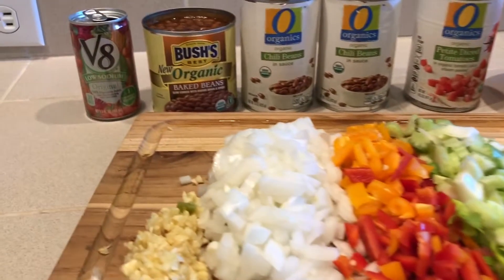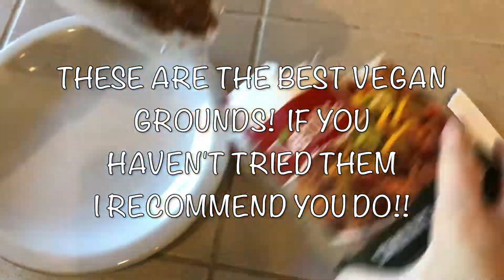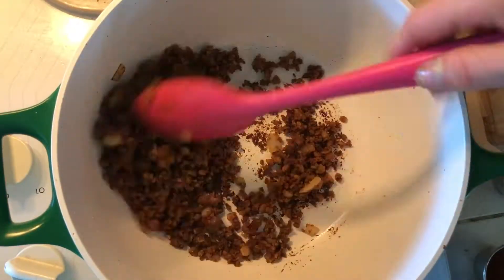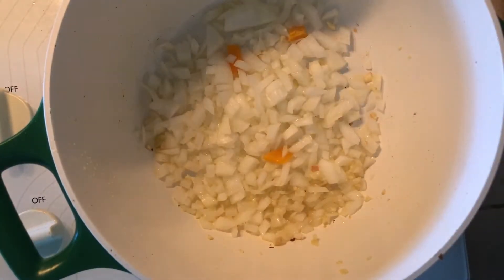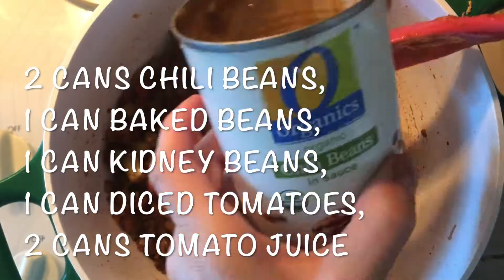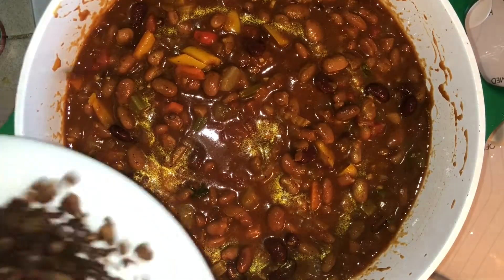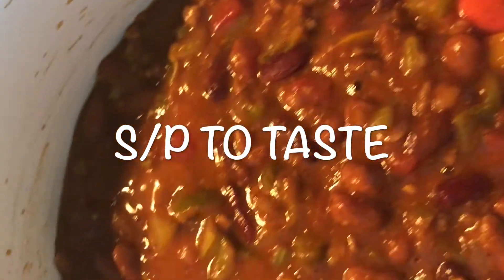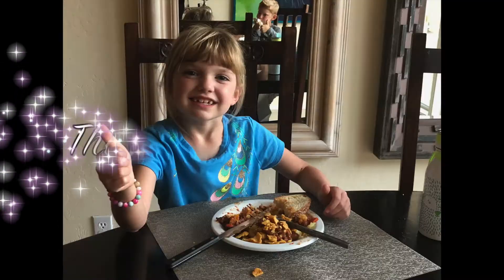Vegan Chili - (They will never know it's vegan!!!)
Taylor and I became vegan 🌱for health reasons.  We carry a genetic mutation (CDH1) that gives us an 83% chance of developing stomach cancer and 52% chance of developing lobular breast cancer.  It has been recommended to us to have a prophylactic gastrectomy and mastectomy 😳.  We have opted to instead change our diet to a whole foods plant based diet (vegan)🍎🍆🥕🥦. Eating a clean (organic, non-GMO) diet rich in phytonutrients and antioxidants, we feel, may prevent that "trigger" that turns our mutation on🤞.  We are of course being screened for cancer annually and are enrolled in study at the NIH ✈.  We are not Dr's and are going against the advice of our Dr's but feel this is the best choice for us given our family history 👭.  If you have been diagnosed with a genetic mutation please seek the advice of experts.  We welcome you to follow along with our health and fitness journey.  ❤️️ Polly And Taylor

xoxo Polly